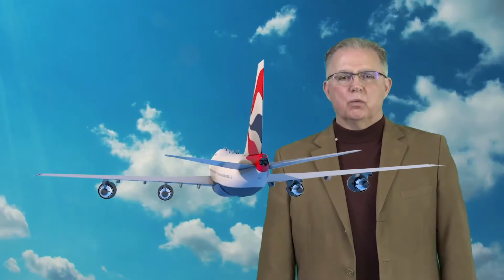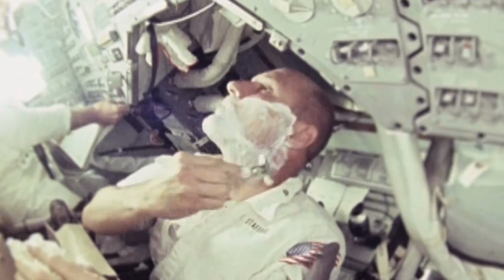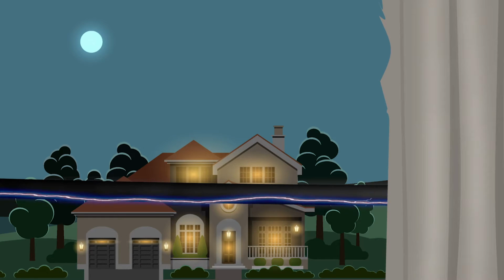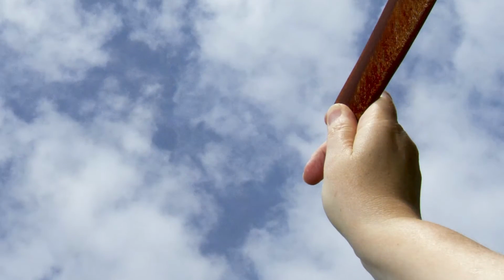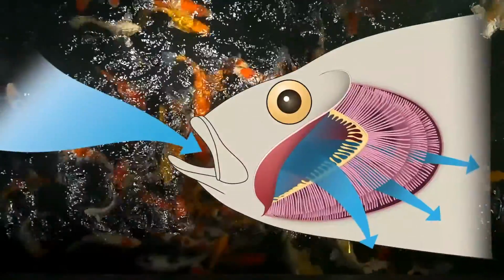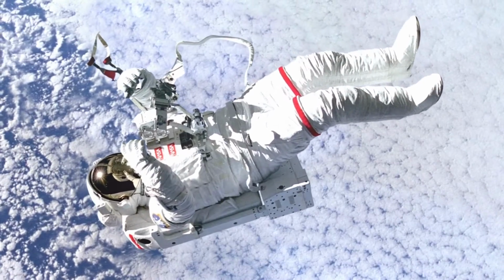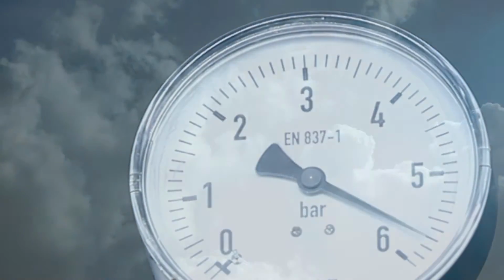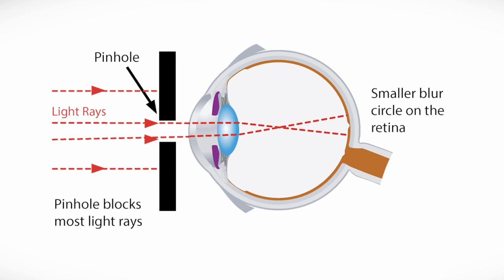Engineering is Everywhere Video Loop - Expo